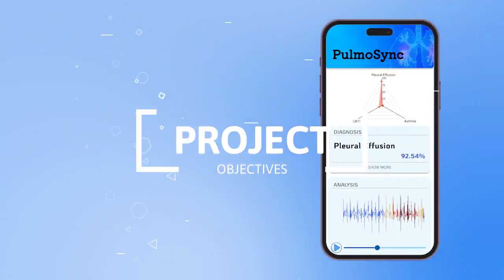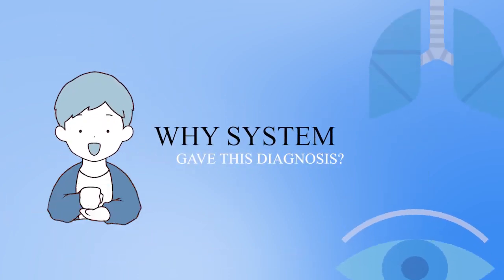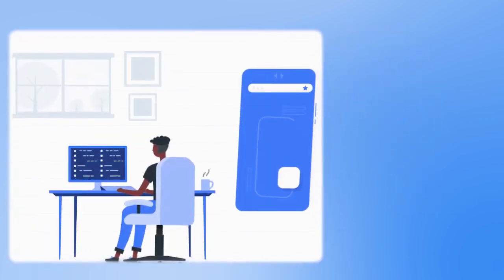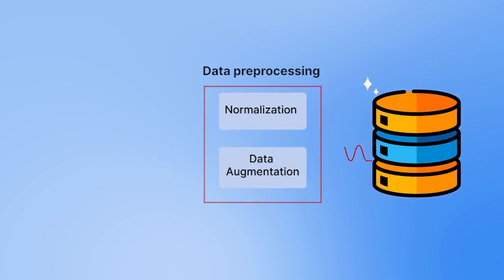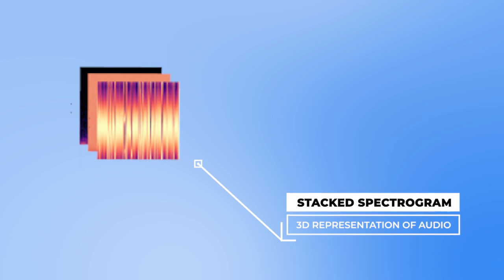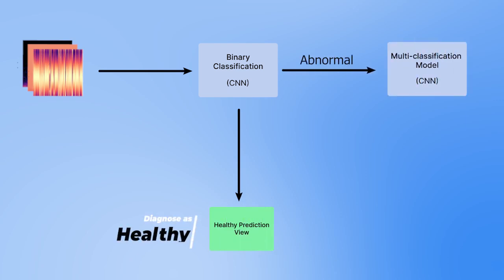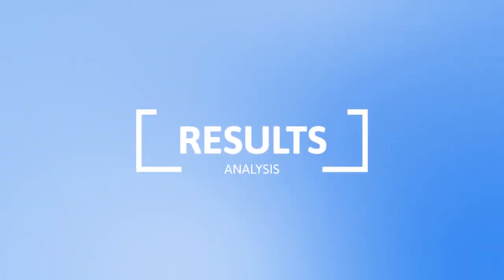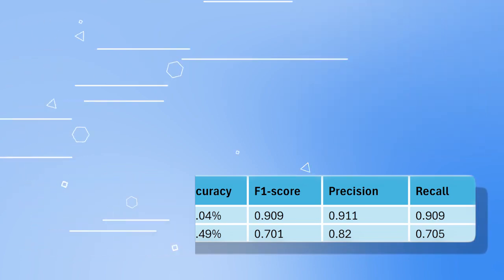PulmoSync Respiratory Disease Identification Application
Integrating Artificial Intelligence (AI) into lung sound classification has markedly improved respiratory disease diagnosis by analyzing intricate patterns within audio data. This paper presents a two-phase approach for enhanced diagnosis of respiratory diseases. In the initial binary classification phase, lung sounds are identified as healthy or abnormal, enabling early exits for normal cases. The second phase categorizes abnormal sounds into one of nine specific diseases. The highest accuracy achieved for disease detection using binary classification and disease prediction using multi-class classification is 94.09\% and 92.59\%, respectively. The proposed model is developed as a user-friendly mobile application for seamless integration with the classification model. The mobile application allows users to upload lung sound files and predicts the top three potential diagnoses. The proposed two-phase strategy optimizes computational resources providing high accuracy and efficiency, while the mobile application extends the practical application of diagnostic models, with a system usability score above 73.21\% showing good usability.